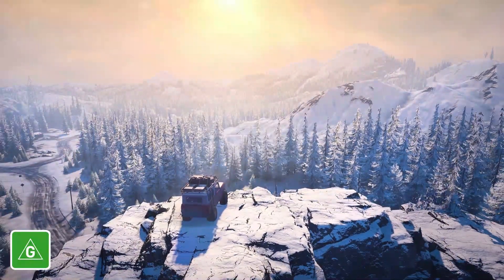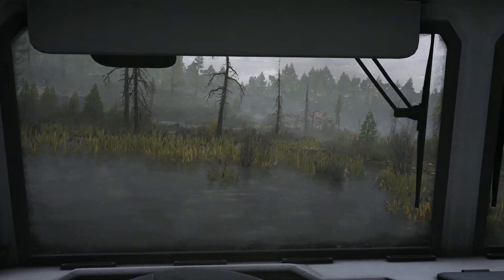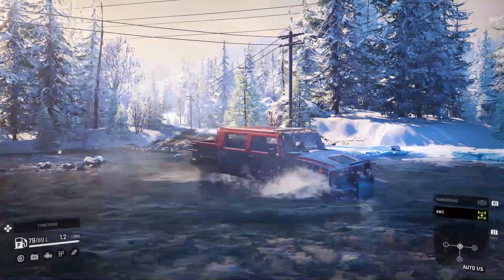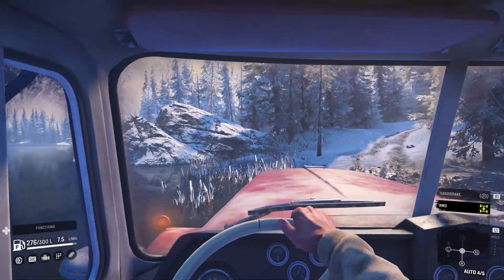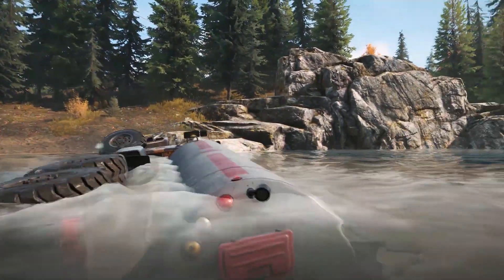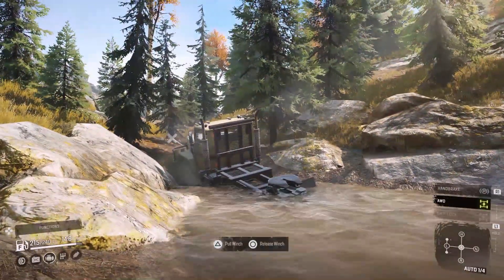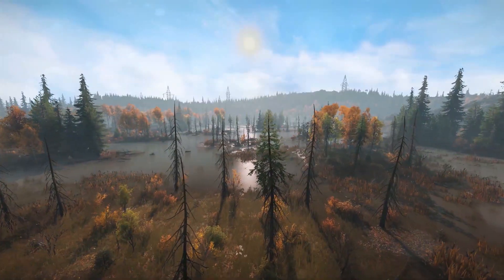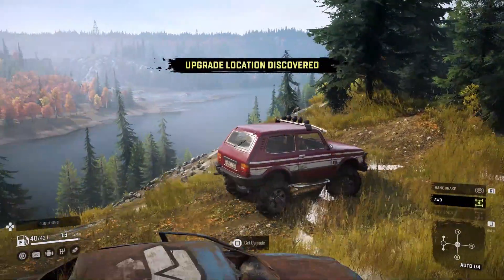SnowRunner | Overview Trailer | PS4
SnowRunner puts you behind the wheel of a huge roster of 40 customisable off-road vehicles from manufacturers like Chevrolet, Caterpillar, Freightliner and more in some of the world’s most untamed, unforgiving environments. There are three new regions with 11 sandbox maps to explore, with more than three times the square mileage of the original MudRunner. These interconnected maps mean missions can connect between them, sending you on epic adventures as you drive to conquer the wilderness – alone or with up to three friends.

Master extreme hazards like snowbanks, ice, rivers and mud — each with their own unique challenges and physics — to get your mission completed as efficiently as possible. Huge variety of mission types await, and you can take on the elements alone or with friends online in fully synchronous four-player co-op multiplayer.

SnowRunner launches April 28, 2020 on PS4.